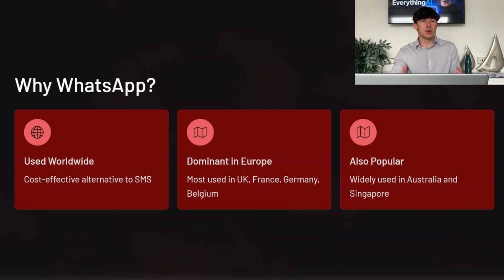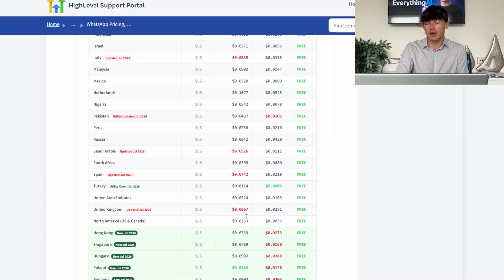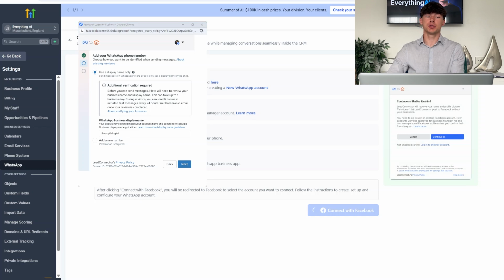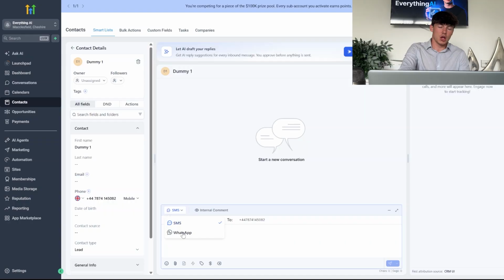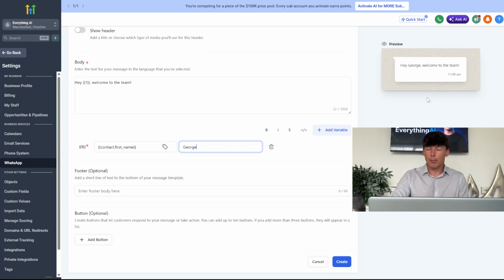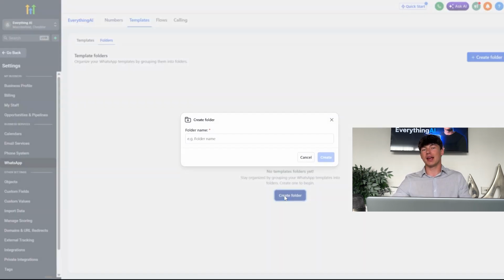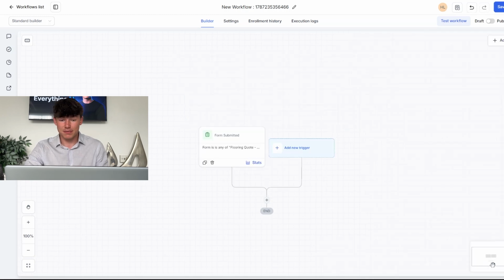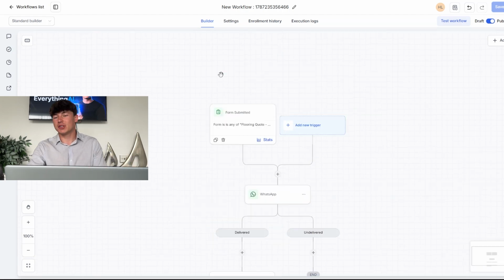How to Setup WhatsApp in GohighLevel (2026 Update)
In this video, I walk you through everything you need to know to setup WhatsApp inside of GHL. Whether it's for your own business or you're doing this for someone else, this tutorial shows you how to integrate WhatsApp into your GHL account, how to create marketing and utility templates, how to send personalized messages both manually and automatically. As well as 3 hidden secrets about WhatsApp inside of GoHighLevel that no one else knows...

All with Zero Coding Required.

Timestamps:
00:00 Introduction
00:59 Why WhatsApp?
01:22 Features
02:02 Pricing
04:44 Limitations
05:30 24-hour rule
06:38 The Setup
11:47 Marketing Templates
16:34 Utility Templates
20:22 Automated messaging
25:13 Outro

Keywords for the Algorithm:

WhatsApp bulk messaging, ultimate GoHighLevel WhatsApp tutorial